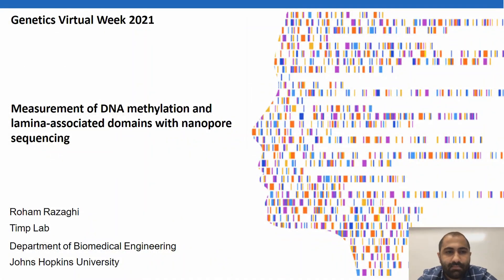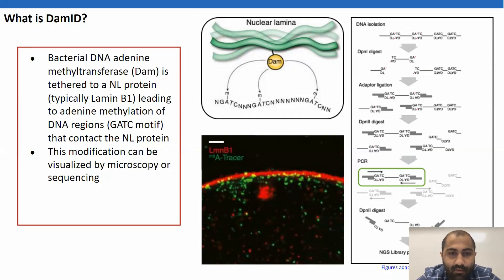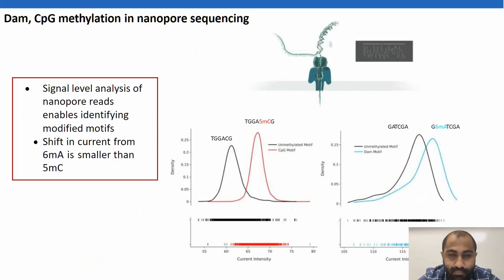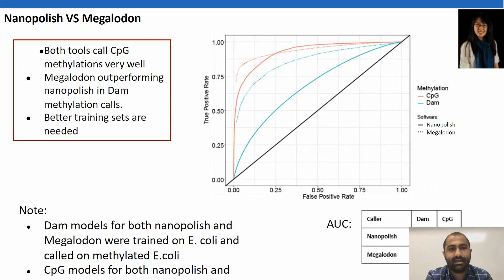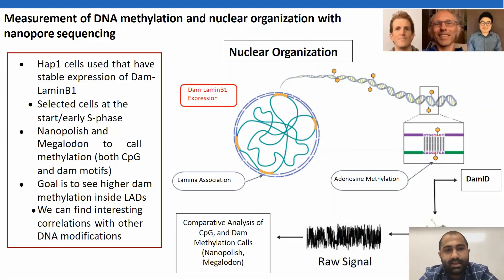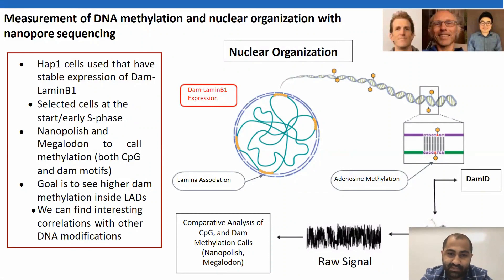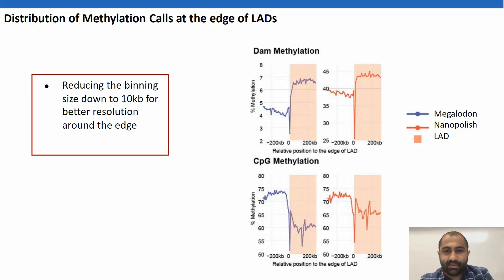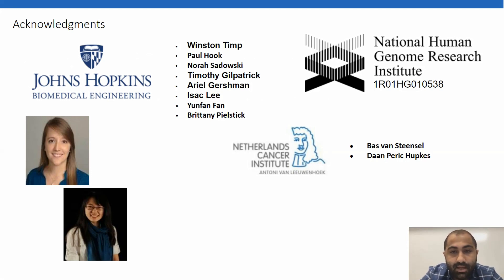Measurement of DNA Methylation and Nuclear Organization with Nanopore Sequencing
Presented By: Roham Razaghi, PhD Candidate

Speaker Biography: Roham Razaghi is a fourth year PhD candidate in the department of Biomedical Engineering at Johns Hopkins University. He earned his undergraduate degree in Bioengineering from University of California, San Diego (UCSD)...

Webinar: Measurement of DNA Methylation and Nuclear Organization with Nanopore Sequencing

Webinar Abstract: Nanopore sequencing has enormous potential in epigenetic applications; unlike traditional sequencing-by-synthesis technologies, it can distinguish covalently modified nucleotides directly through their modulation of the electrolytic current. We can take advantage of the long read lengths generated by nanopore sequencing to precisely call methylation patterns, and to obtain phased methylation information across the genome...

Earn PACE Credits:
1. Make sure you’re a registered member of Labroots

2. Watch the webinar on YouTube or on the Labroots

3.